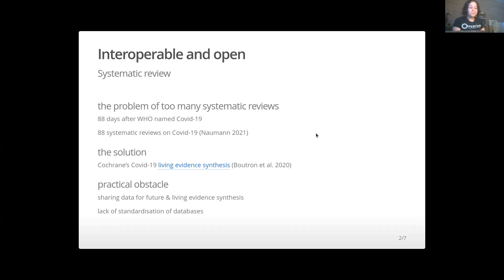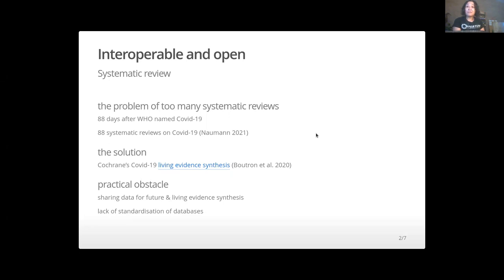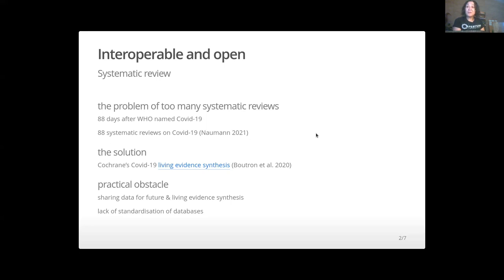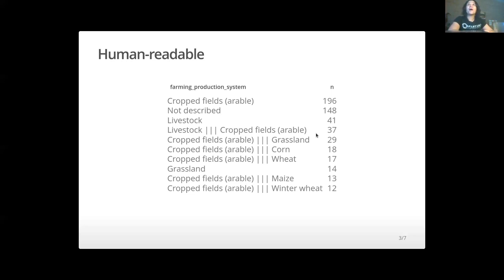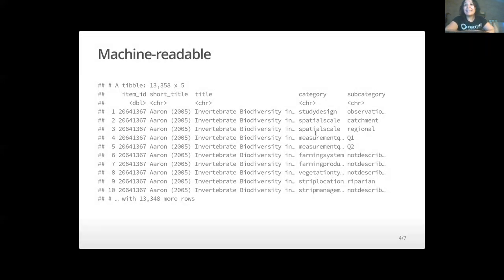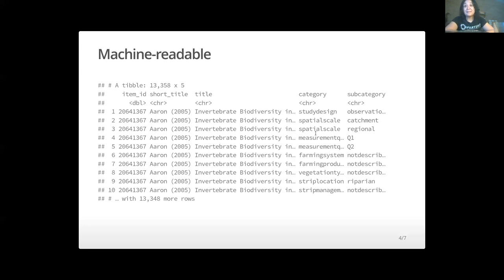ESMARConf2021 Session 4B (Data Viz): Charles Gray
Presenter: Charles Gray
Title: Structuring data for systematic review: towards a future of open and interoperable analyses
Abstract: Most systematic reviews and maps design bespoke data extraction tools. These databases obviously share similarities, for example citation information, study year, location, etc., and there are necessary differences depending on the focus of the review. However, each database uses different conventions related to column names, cell content formatting and structure. Because of the lack of templates across the evidence synthesis community, reviewers often learn the hard way that databases designed for data extraction are often not suitable for immediate visualisation, analysis or sharing. Using R functions we outline an approach to structuring databases, in which data are shared in tables wherein each row denotes an observation and each column a variable, and develop context-agnostic tools to translate databases between different formats for specific uses. This project offers computational workflows for reviewers to develop open syntheses and take a step toward standardisation of systematic review/map databases.

Please cite as: Gray, Charles (2021): Structuring data for systematic review: towards a future of open and interoperable analyses. figshare. Conference contribution.